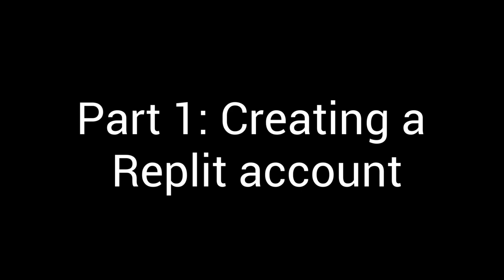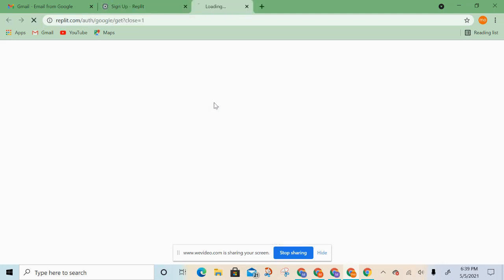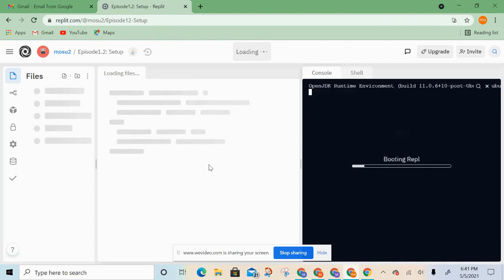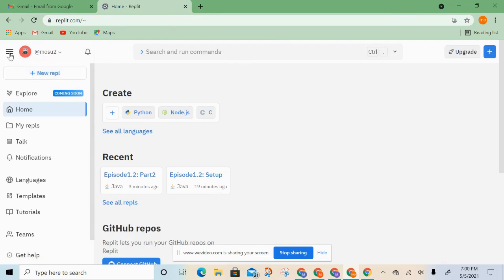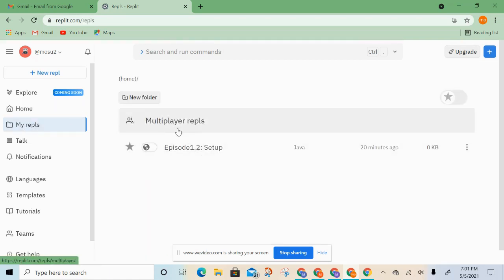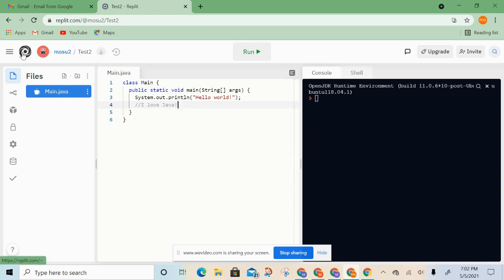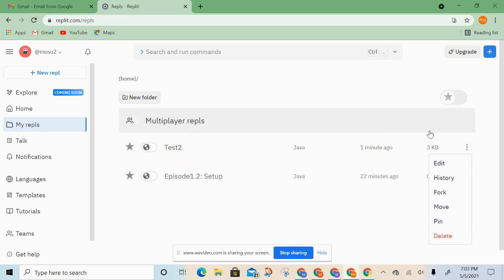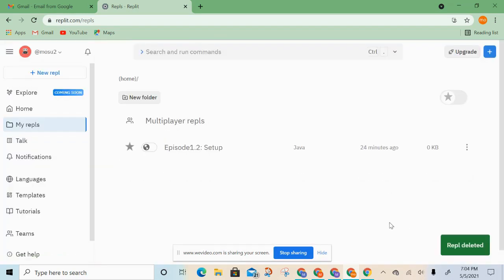Episode 1.2: IDE Setup and Navigation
Replit.com is the Integrated Development Environment that we will be using for this series; remember an IDE is an application that allows us to code.

In this video, we will get comfortable with Replit.com by going over the following:

- Setting up an account on Replit.com.
- Learn how to navigate Replit.com by visiting the Home page, creating new    repls, deleting repls, and forking (copying) repls.

In the next video, we will go over how a repl is organized and understand the different locations within a repl and their corresponding functions.

Important Links (copy and paste into the Search Engine):

- Replit.com